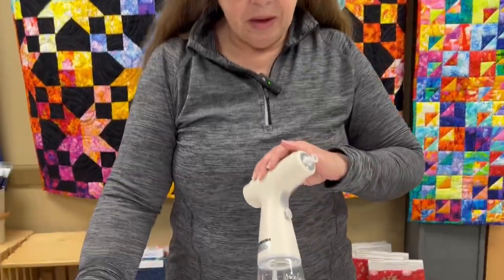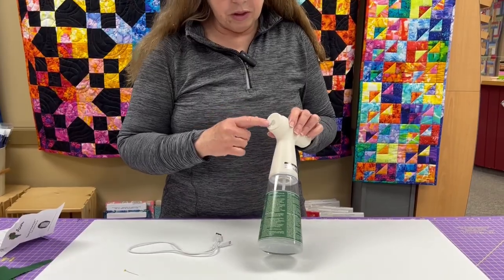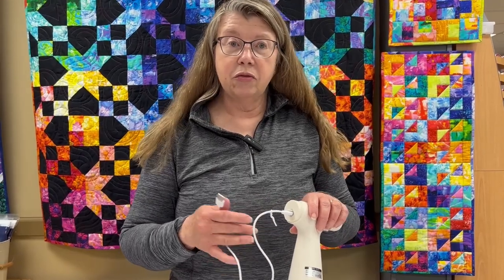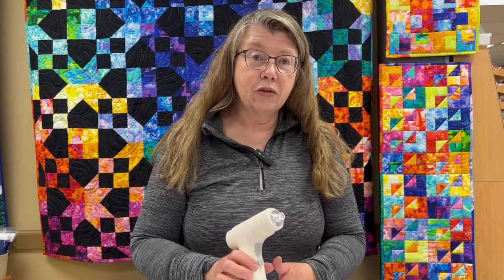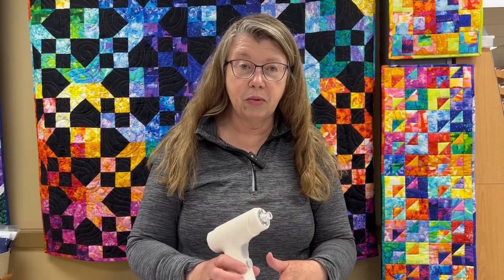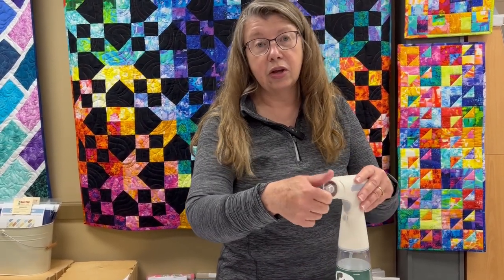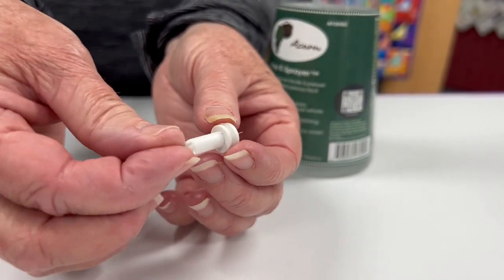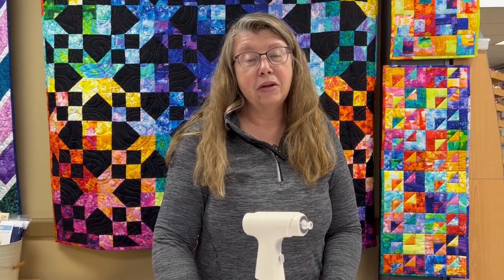Acorn Easy E-Sprayer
The Acorn Easy E-Sprayer is a great notion to help get even coverage of products for pressing and is a wonderful those who suffer from arthritis!

00:00: Intro
00:50: Charging
01:35: Adjusting Settings
02:00: Using the Sprayer
04:50: Outro

ABOUT:
Since 2012, Red Pine Quilt Shop has been providing sewing and quilting enthusiasts with a wide variety of designer fabrics, quilting supplies, sewing notions, patterns, books, quilt kits, and more!  Our business is locally owned and operated in downtown Detroit Lakes in the heart of Minnesota's lake country.

Our store inventory is always growing and evolving to meet your needs and make way for the industry's latest trends. Our 4,000-square-foot store is also an Accuquilt Signature Dealership and a Kimberbell Certified Shop. We have over 5,500 bolts of fabric including everything from quilting cotton to flannels, batiks, woven homespuns and hundreds of bolts of plush Cuddle fabric.  Whether you are looking for the latest collection or great blenders to mix in with the fabric you already have in your stash, you'll find it here where inspiration abounds!

LET’S CONNECT!